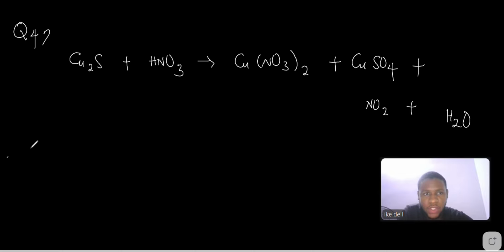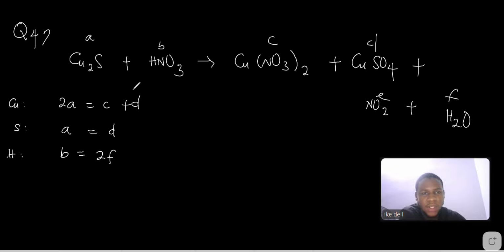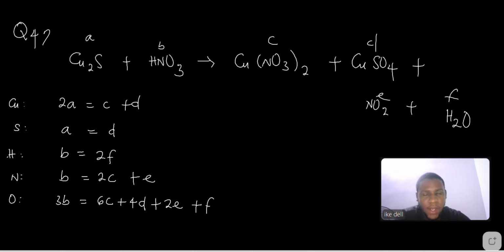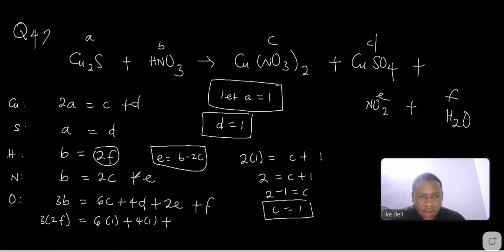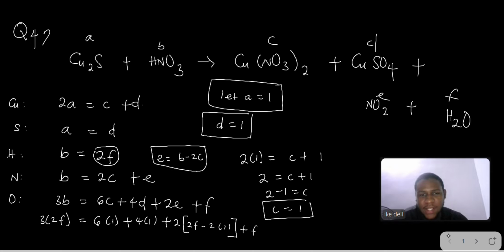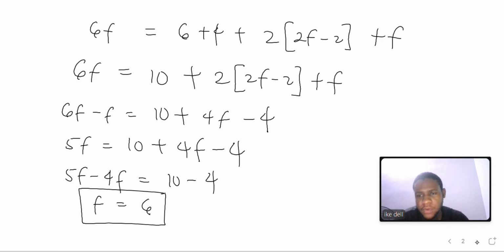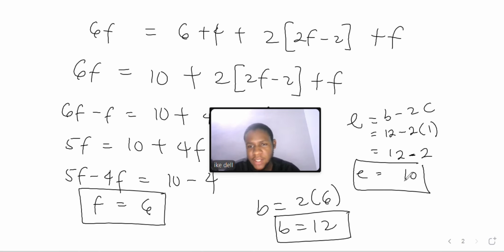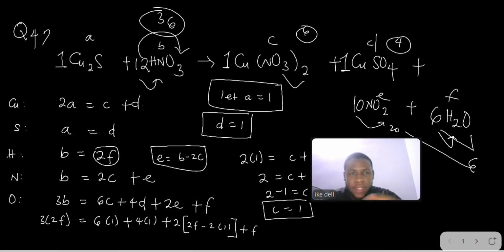Q47 Balancing Chemical Equationss